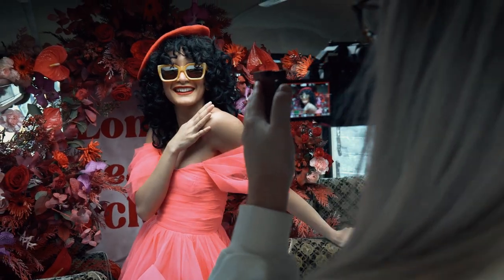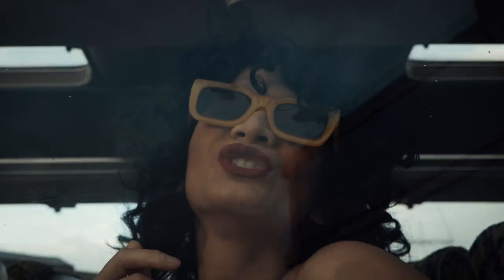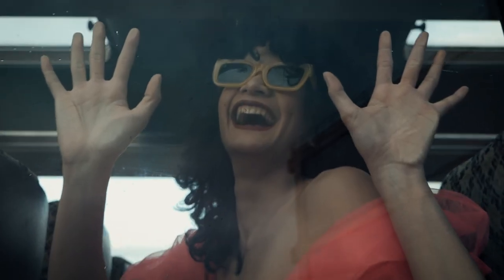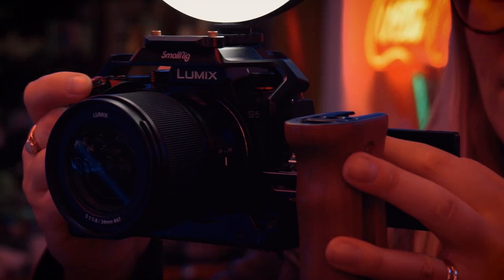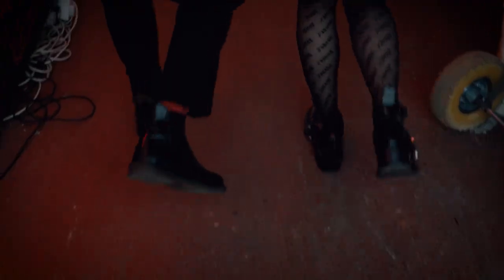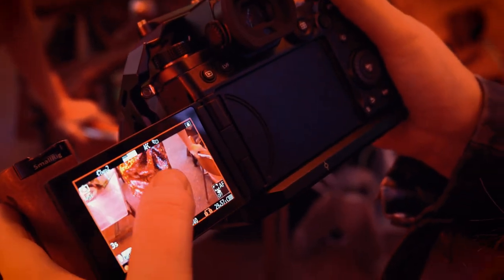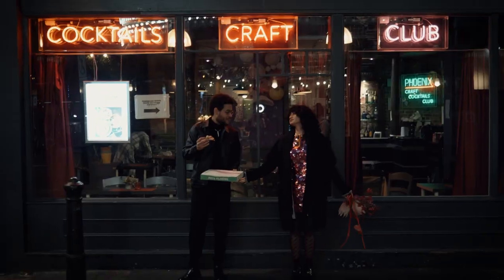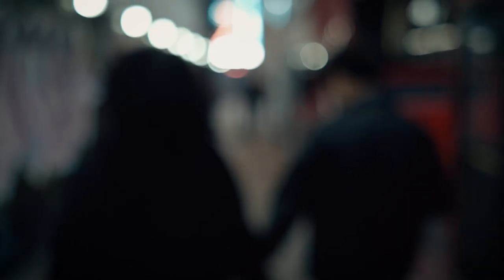The making of Lonely Hearts Club | Shot on Panasonic LUMIX S5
Go behind the scenes of Lonely Hearts Club by wedding videographer Jade Gooch, Hushabye Films, and discover how she captured the colourful short on the LUMIX S5 utilising the incredible dual image stabilisation, low light capability and rich colour profiles.